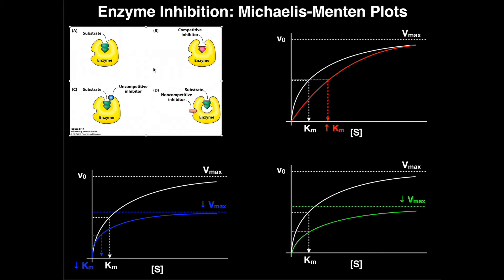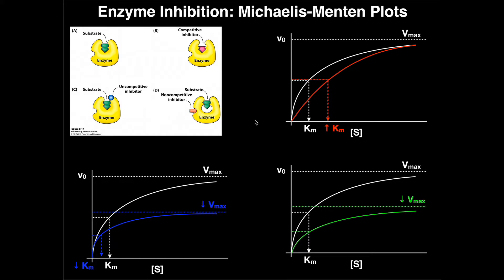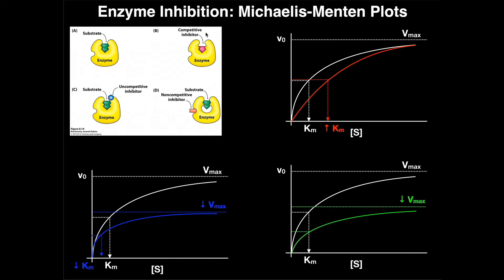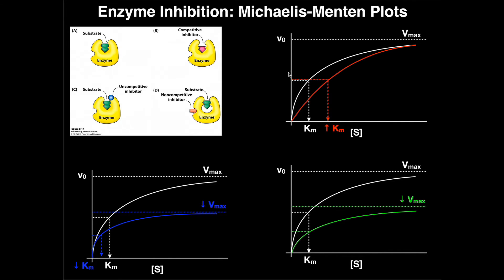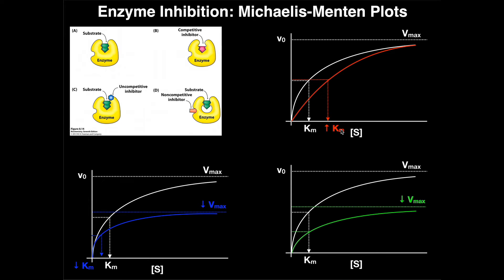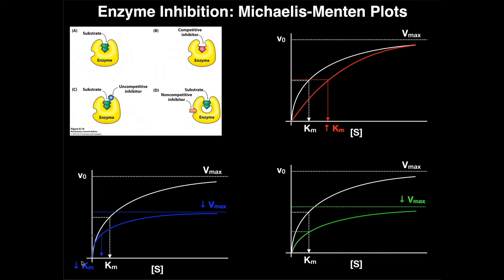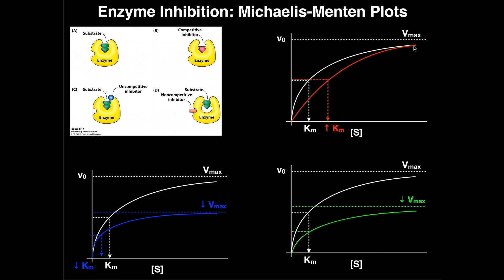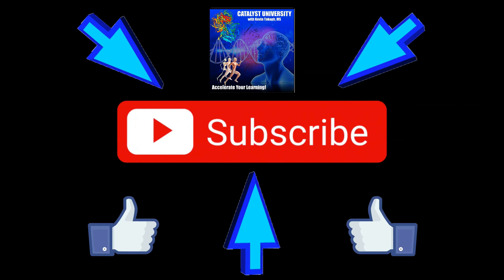Enzyme Inhibitors | Mechanisms, Michaelis-Menten Plots, & Effects